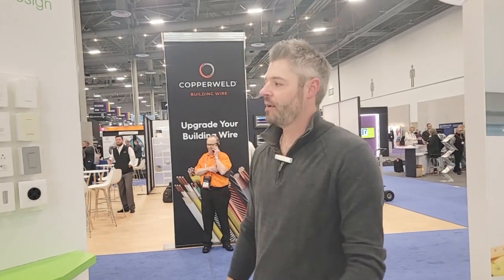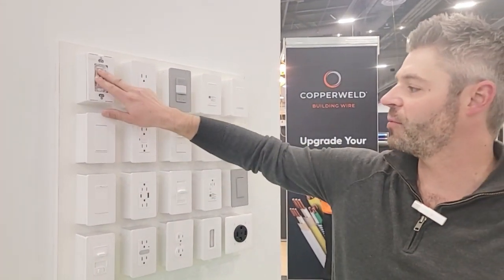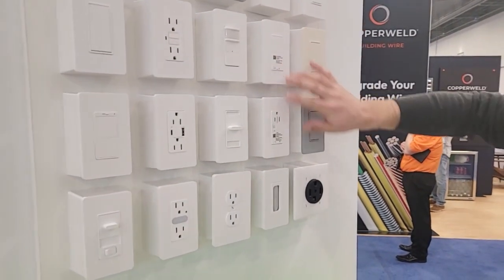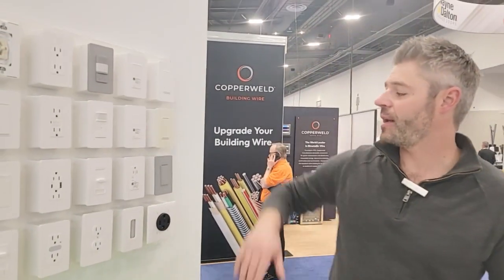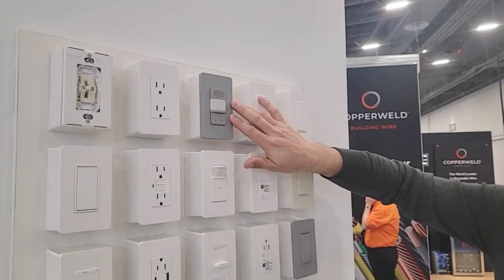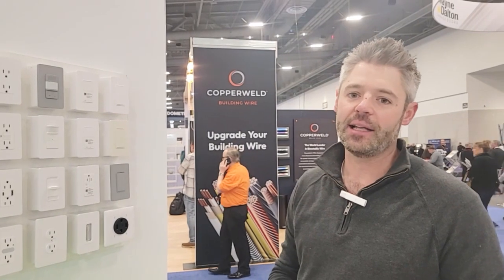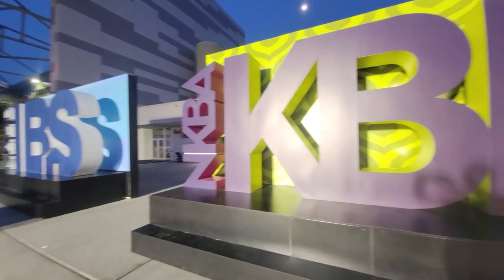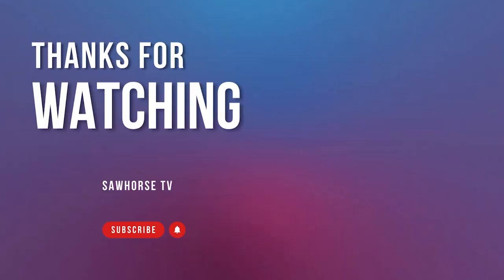Versatile Outlet and Switch Configurations || Schneider Electric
Are you tired of cookie-cutter outlet and switch configurations that don't meet your specific needs? Check out the latest options for versatile outlet and switch configurations that can be customized to fit your unique requirements. In this video, we explore the benefits and flexibility of these customizable configurations, including various combinations of outlets, switches, USB ports, and more. Whether you're a homeowner looking to upgrade your electrical system, a contractor working on a new build, or an interior designer looking for functional and stylish options, this video is a must-watch. Don't settle for standard configurations that limit your options – discover the possibilities of versatile outlet and switch configurations today.